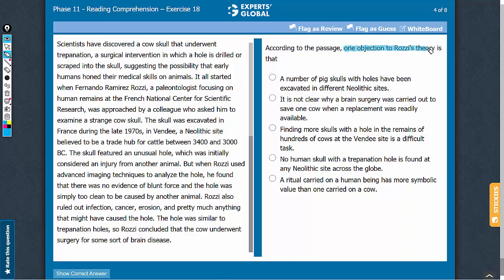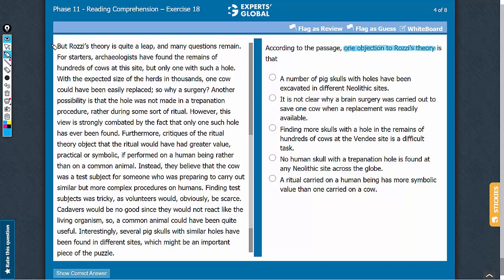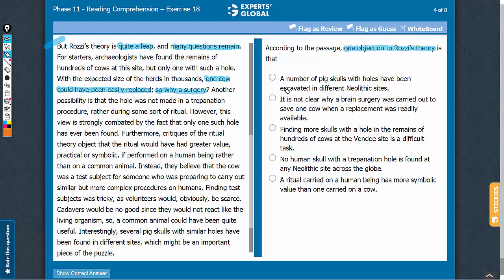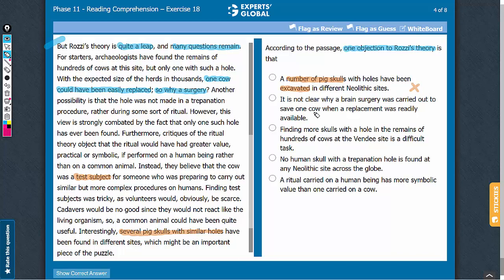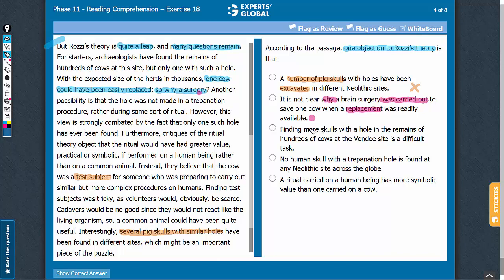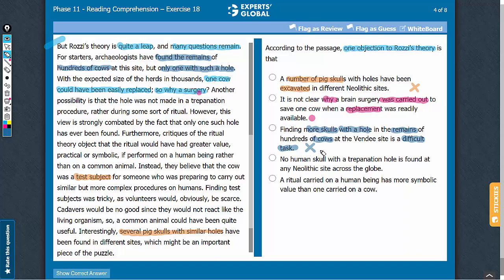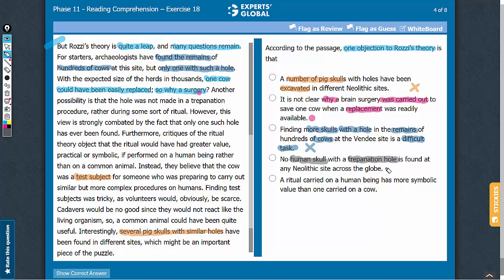According to the passage, one objection to Rozzi's theory is that...